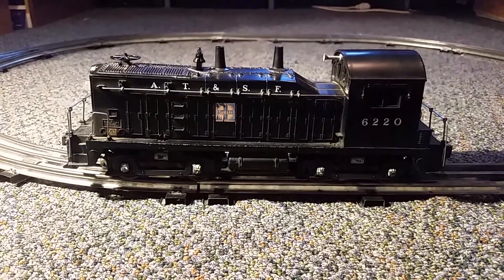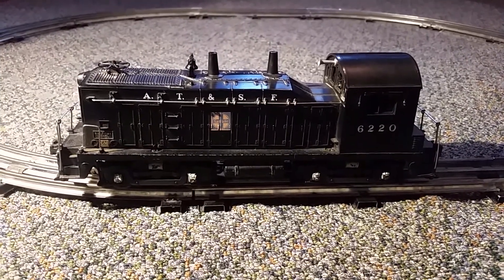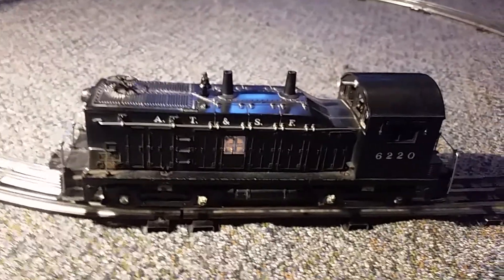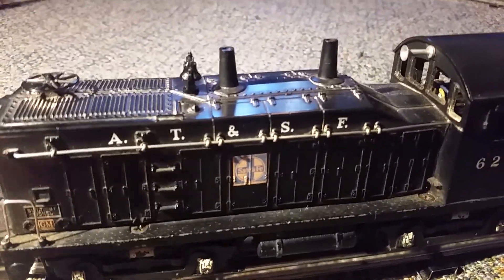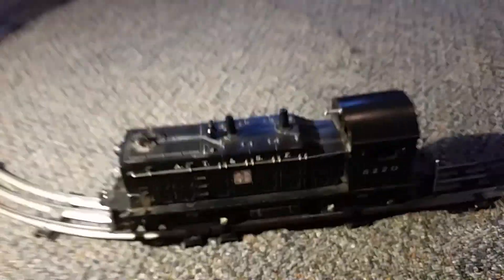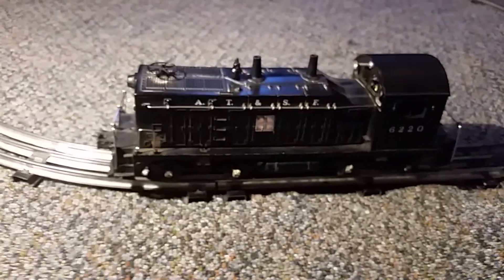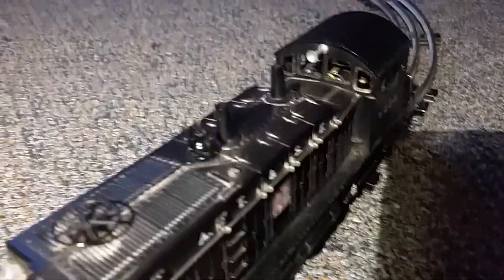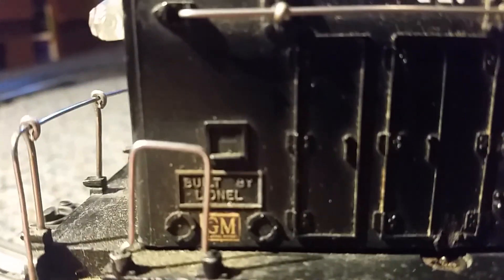Lionel 6220 Santa Fe "Bell Ringer" NW-2 Diesel Switcher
Demo of a Santa Fe "bell ringer" postwar NW-2.